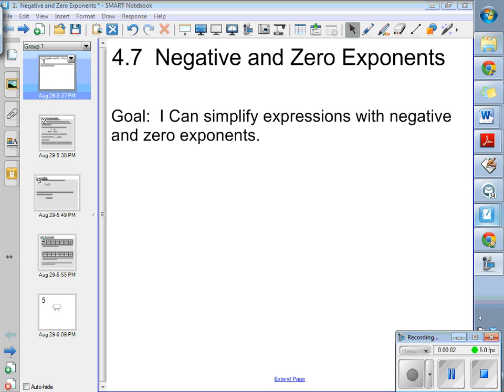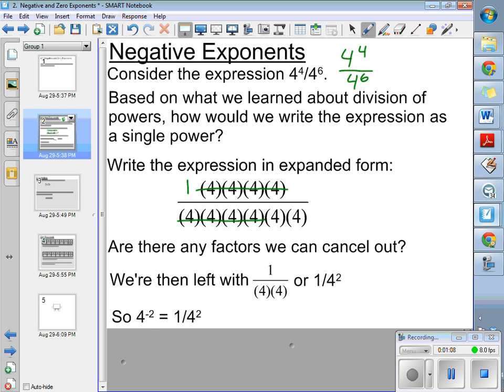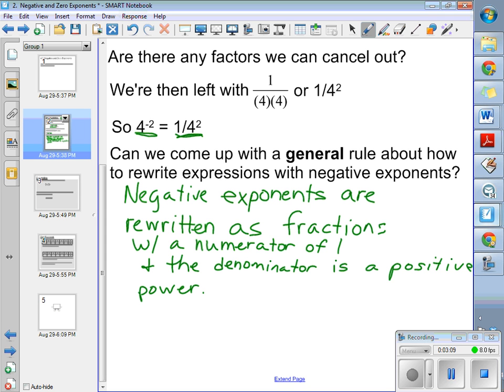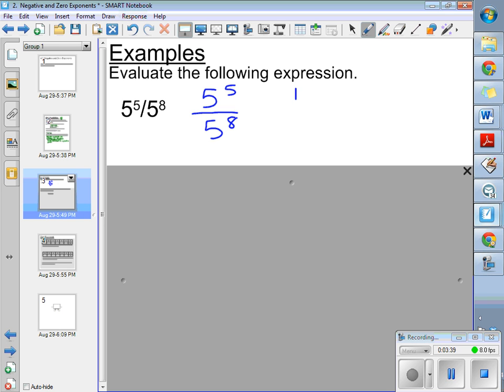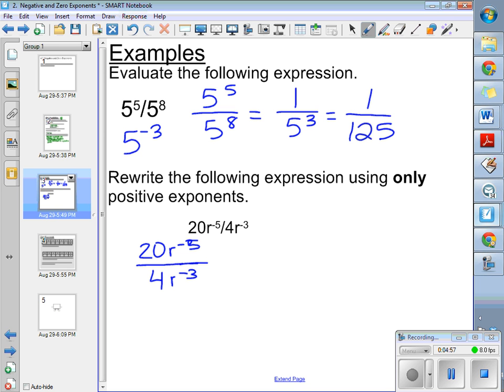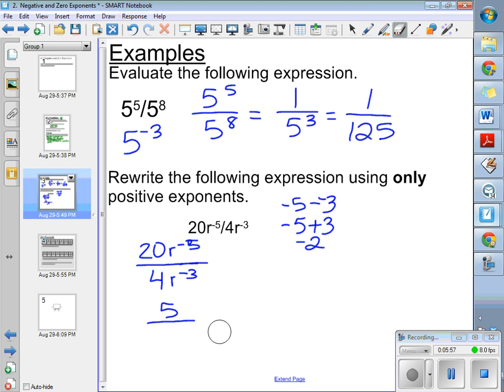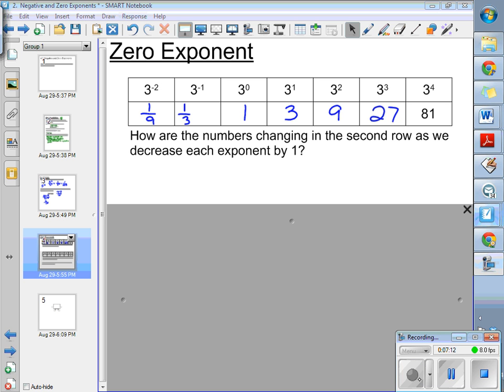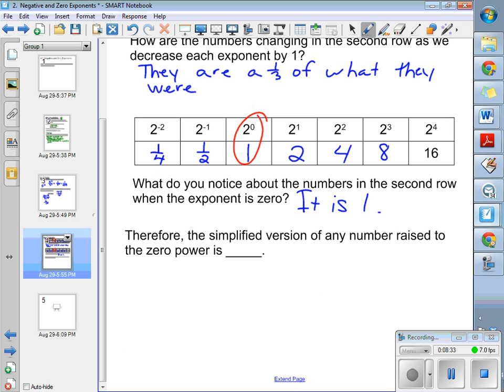EE 2 Negative & Zero Exponents